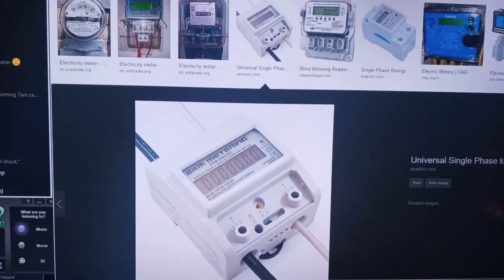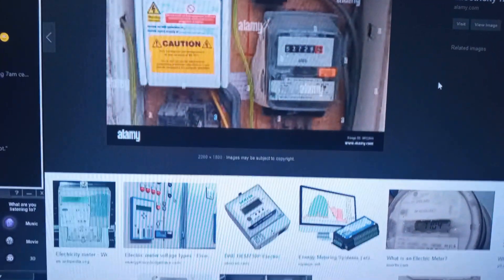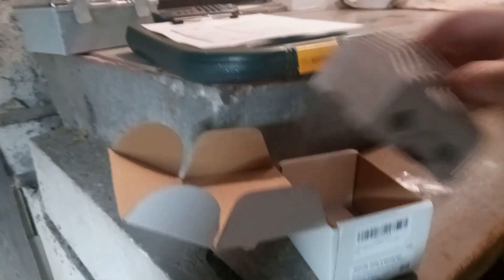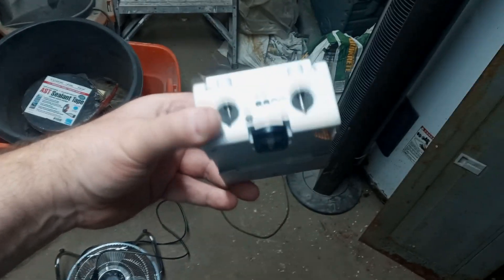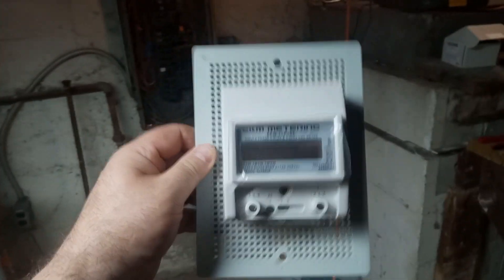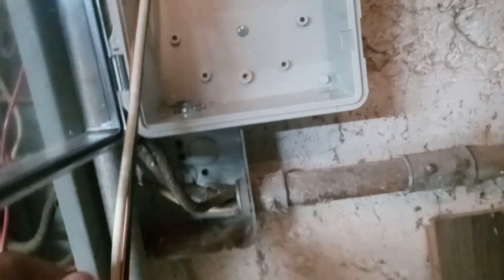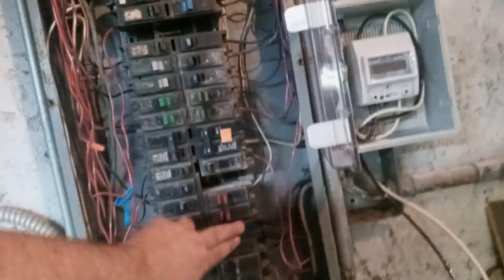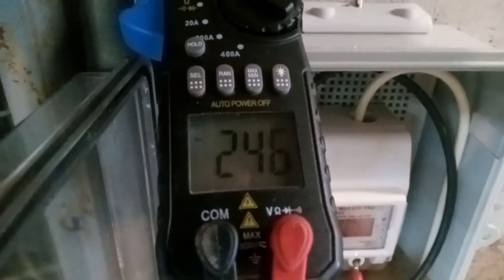Secondary Metering Device Installation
EKM-25XDSE Custom Install 240 Volt / 40 Amp